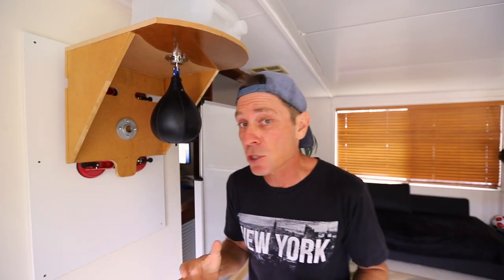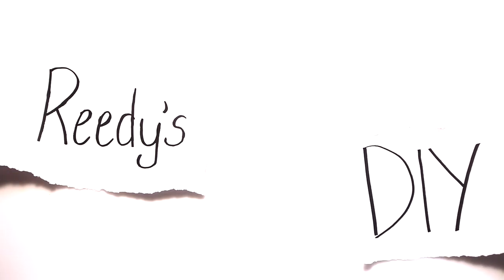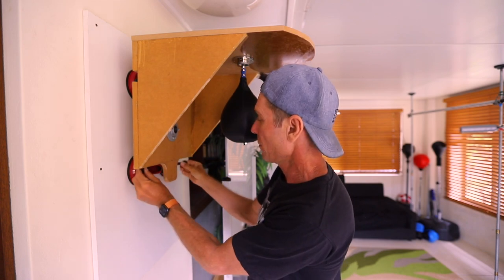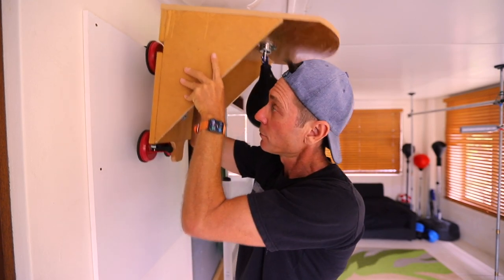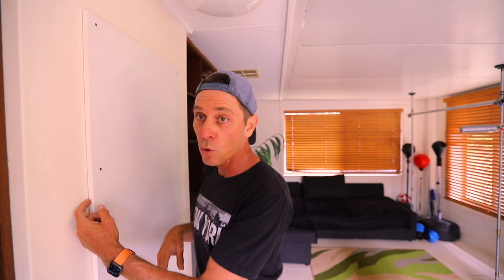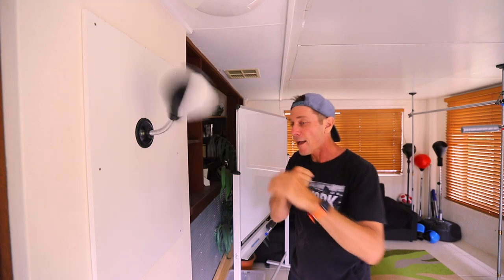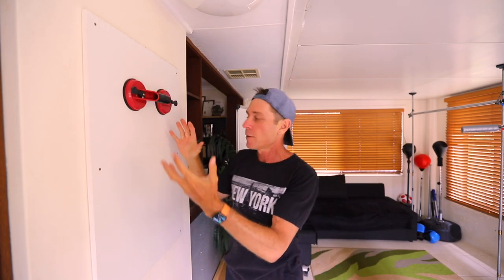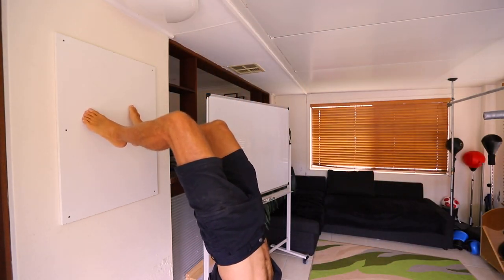DIY Speed Ball Platform - Part Two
I finally figured out how to make the speed ball platform more rigid by using a laminated backing board screwed to a brick wall. The whole thing fell on me while testing, so I devised a safety mechanism.

Become an Insider (channel member) to gain access to top-secret goss as well as perks such as product discounts: